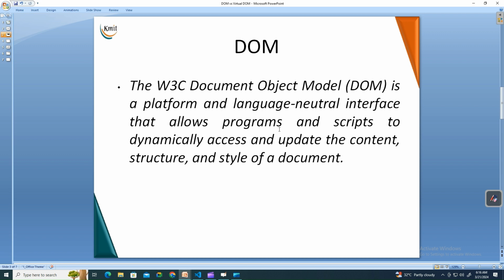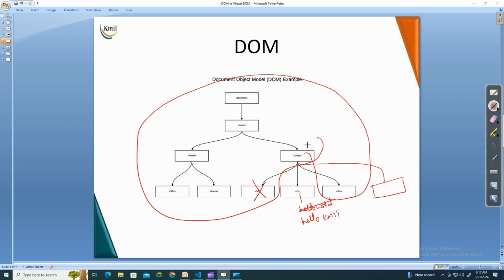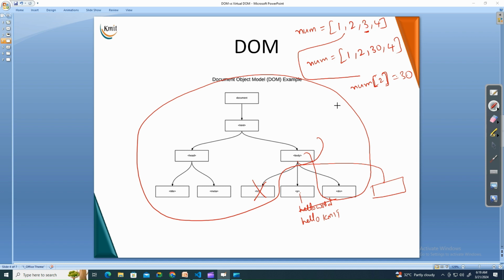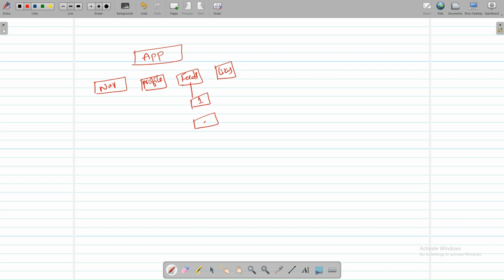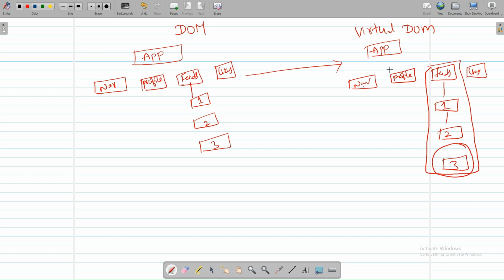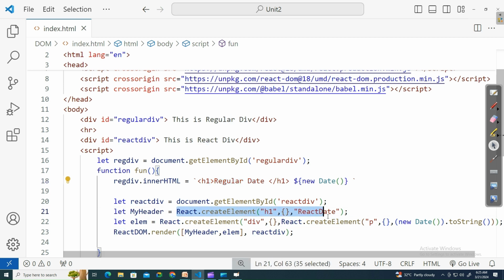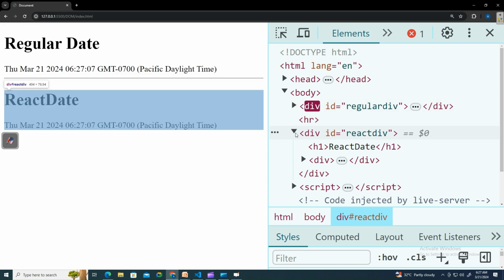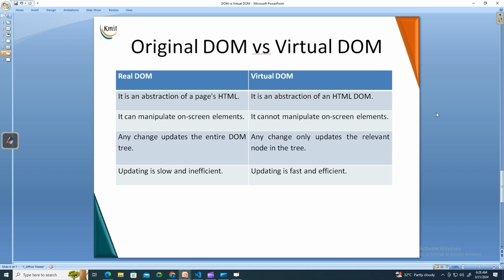UNIT - 2_Original DOM vs Virtual DOM